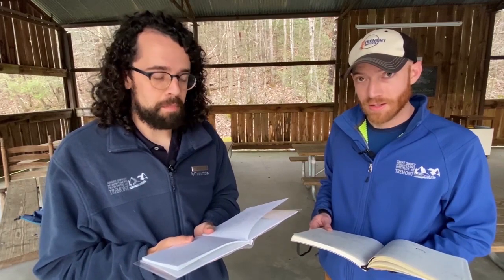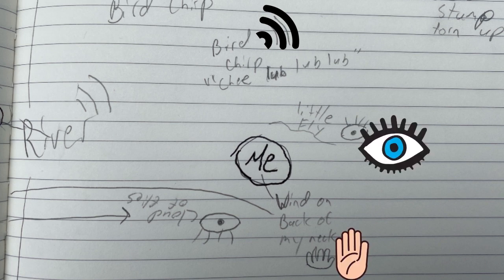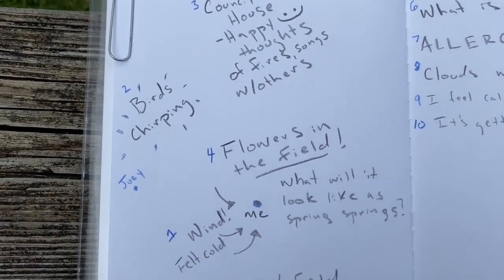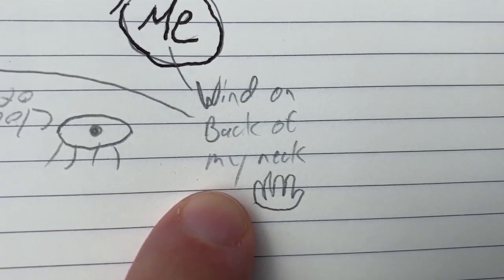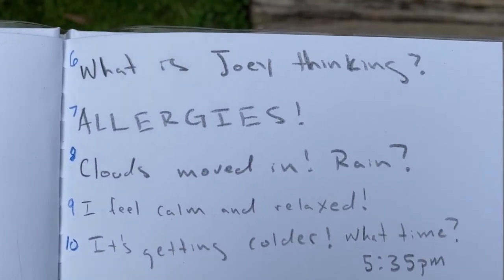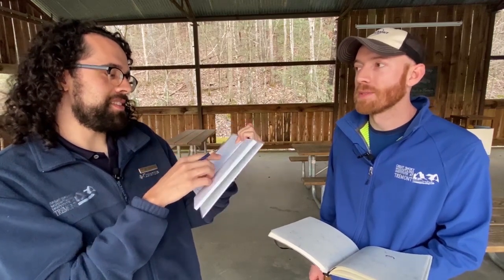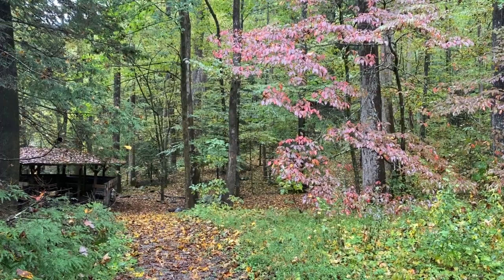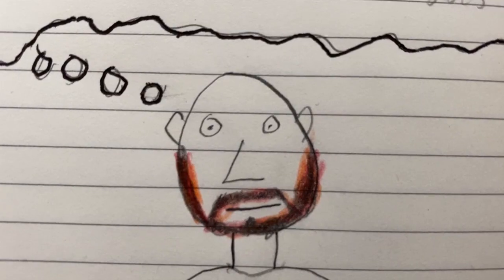Weekly Wonder Season 2 Episode 2 - Attention Map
Grab your journals, head outside, and get ready to create a unique kind of map!